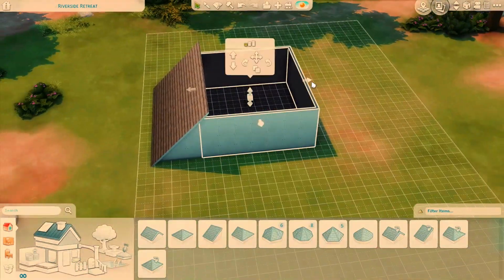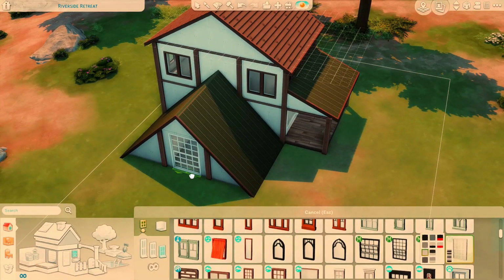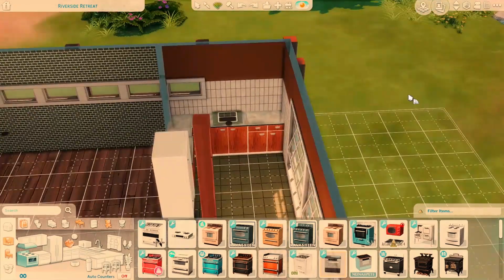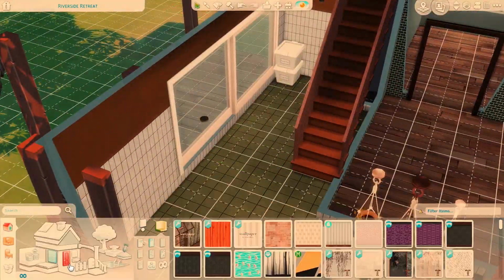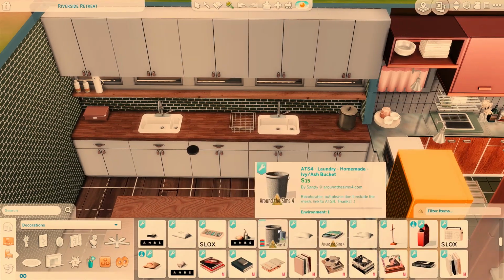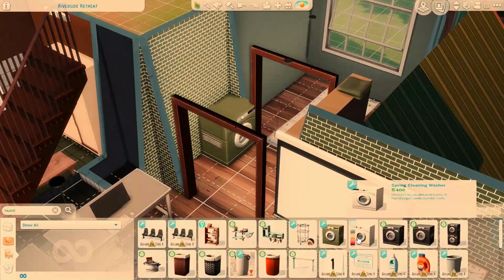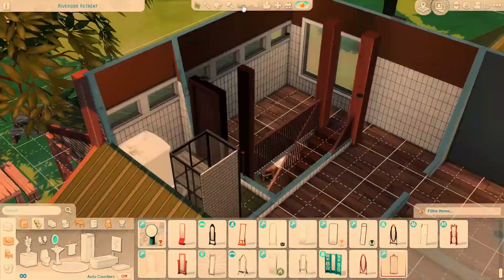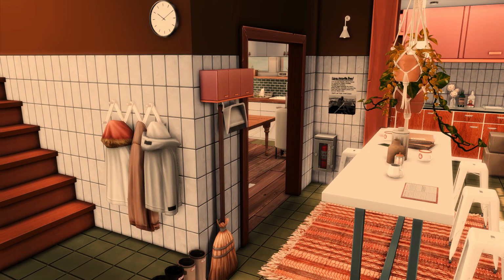National Park Outpost Speed Build - CC - The Sims 4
Today I built a national park outpost (that's definitely not accurate lol). What should I build next?